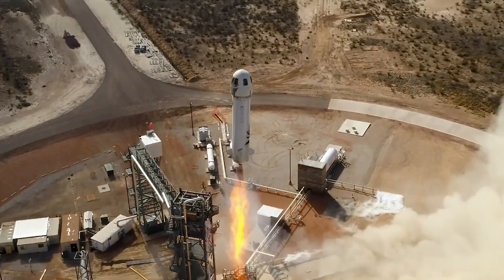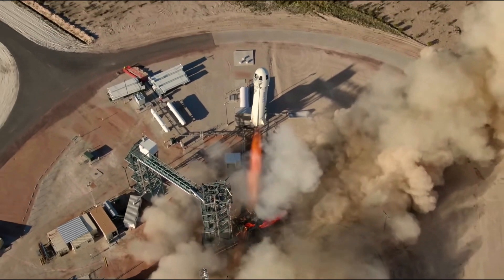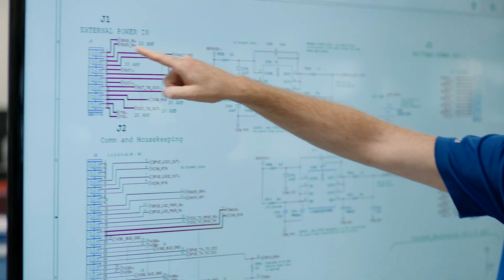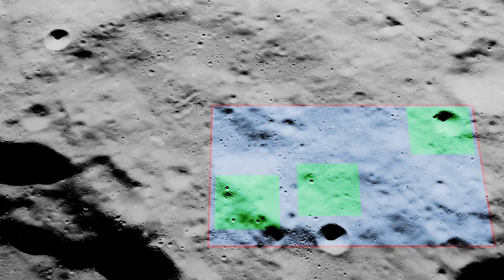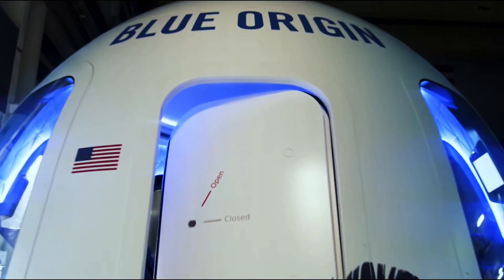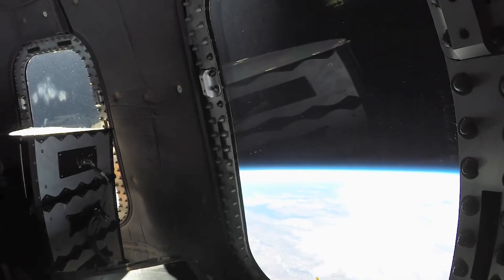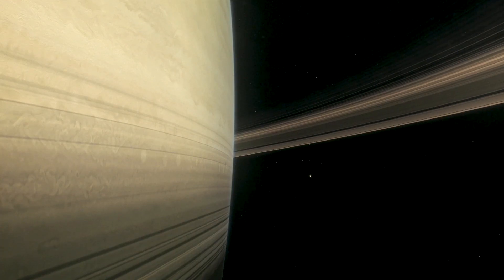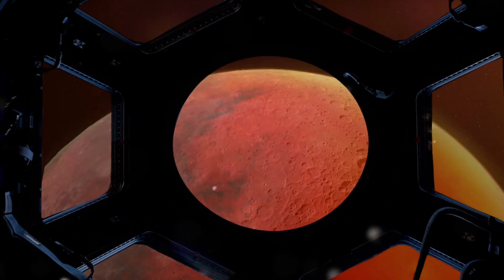NASA Tipping Point Partnership with Blue Origin to Test Precision Lunar Landing Technologies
From the rim of Shackleton crater to permanently shadowed regions on the Moon, a NASA-developed sensor suite could allow robotic and crewed missions to land precisely on the lunar surface within half the distance of a football field. The technologies to enable exact and soft landings on the Moon and other worlds will undergo testing on Blue Origin’s New Shepard suborbital rocket booster. The rocket's flight path is relevant to lunar landings, providing a unique opportunity to mature sensors and algorithms for potential use on Artemis missions. To learn more about NASA’s Safe and Precise Landing – Integrated Capabilities Evolution (SPLICE) project,